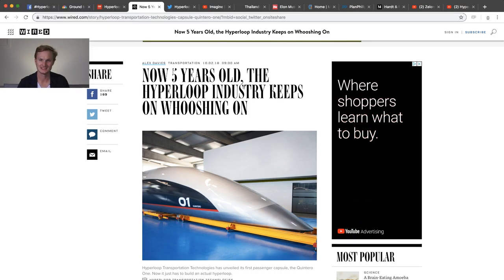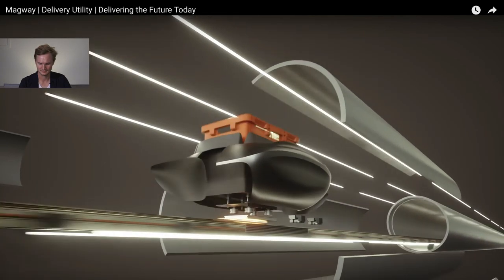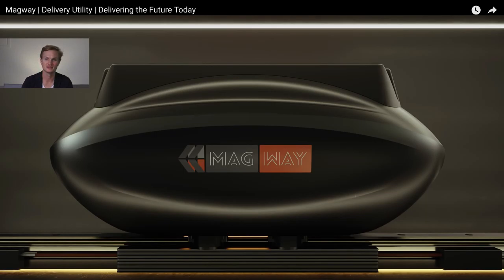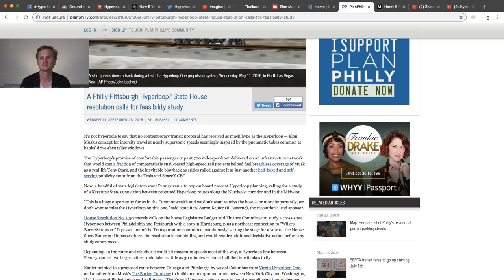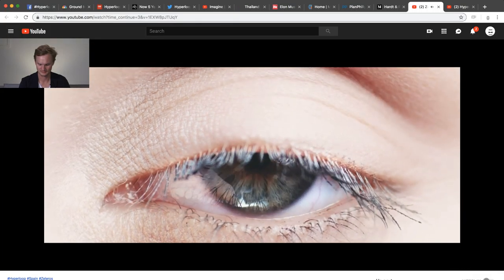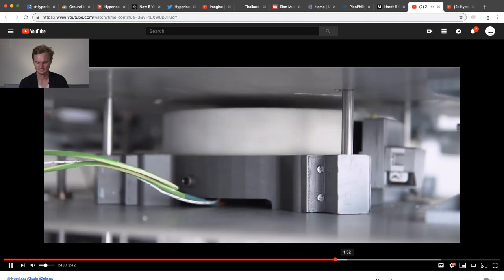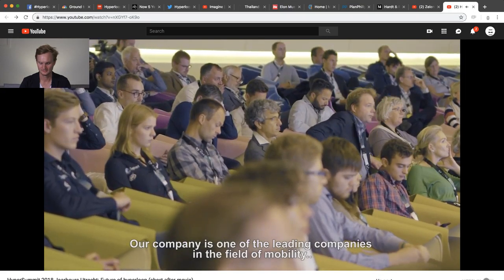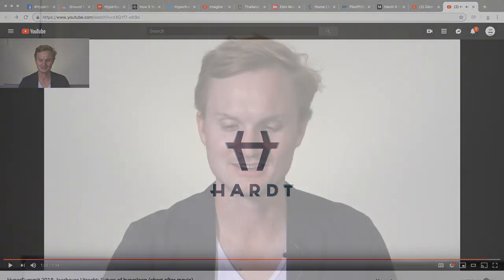NewsPod: HyperloopTT, TransPod, Magway, Virgin Hyperloop One, Hardt, Zeleros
HyperloopTT Live from Spain

Ground transport at 760 mph: New hyperloop passenger pod unveiled

TransPod: Thailand Needs Hyperloop—Not China-Built High-Speed Rail, Says Junta Critic

Supermarket set to use Elon Musk-style HYPERLOOP within THREE years

A Philly-Pittsburgh Hyperloop? State House resolution calls for feasibility study

CAMERA: Logitech BRIO Ultra HD Webcam ➡️
COMPUTER: Apple MacBook Pro (16", 16GB, 1TB, 2.3GHz Intel Core i9) ➡️
HEADPHONES: Bose QuietComfort 20 Acoustic Noise Cancelling Headphones ➡️
LIGHTS: Neewer 2 Packs Dimmable 5600K USB LED Light ➡️
LIGHTS: VILTROX Ultra Thin Bi-color LED Dimmable Light ➡️